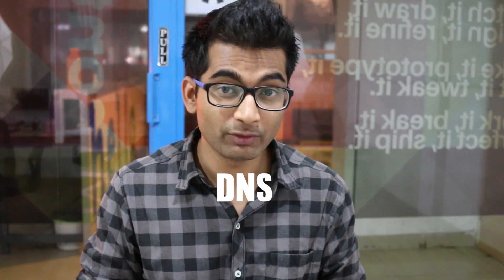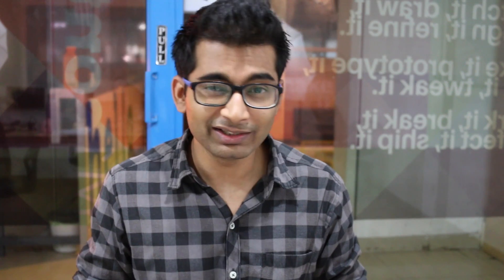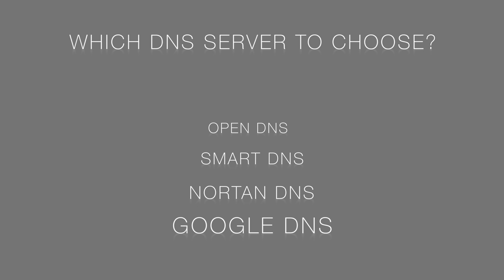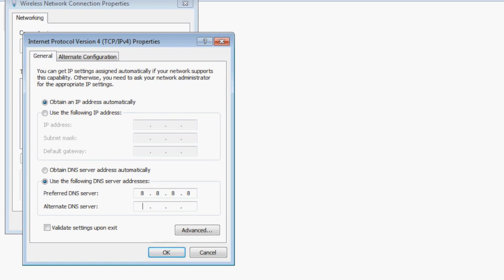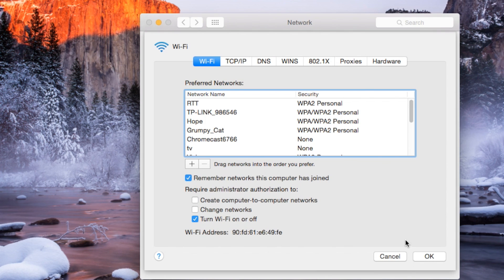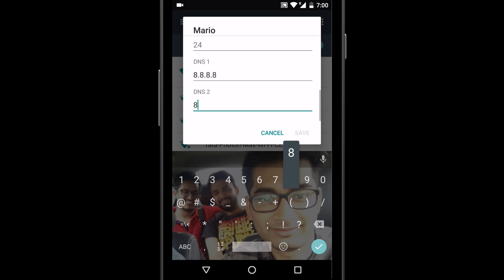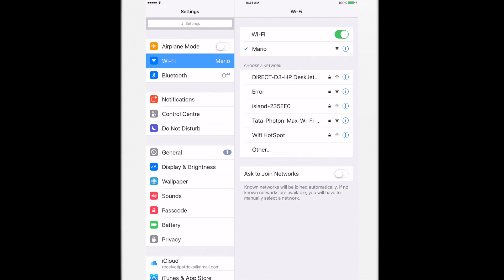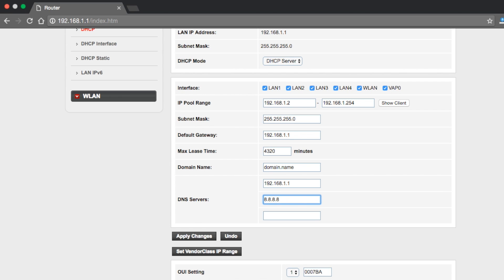What is DNS and How to Change it in Windows | Mac | Android | iOS | Router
In this video, I have explained what exactly is DNS server,
how do you change your DNS (Domain Name Server) on Windows | Mac | Android | iOS | Router level.

[Important Links]

How to Check What DNS Server You are Using

This video is a part of TechYouShouldKnow -- a playlist where I’ll try to explain simple yet useful things that every advance users should know about.

[Video Content]

How do I change my DNS server in Windows -- 3:15
How do I change my DNS server Mac --  4:19
How to change my DNS server Android -- 5:07
How do I change my DNS server on iPhone/iPad -- 5:40
How to change my DNS server on my router -- 6:15